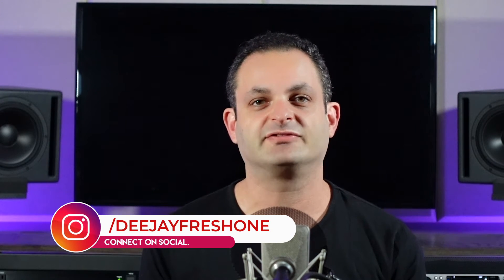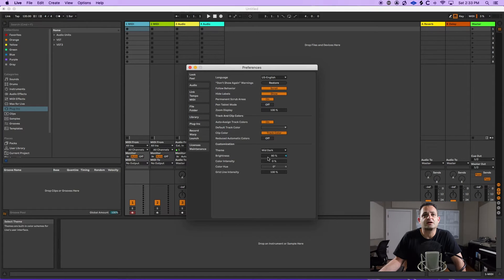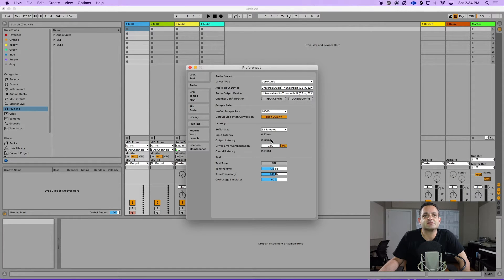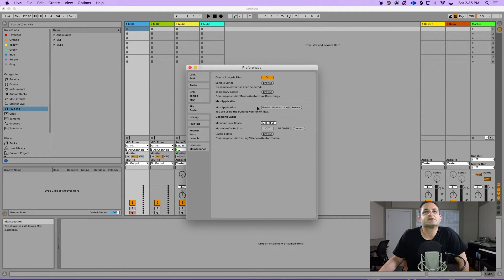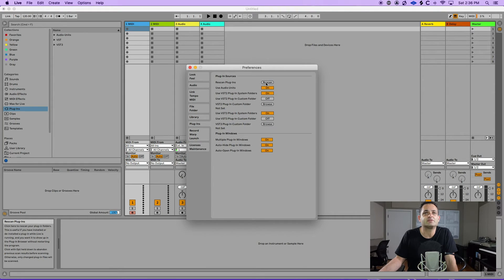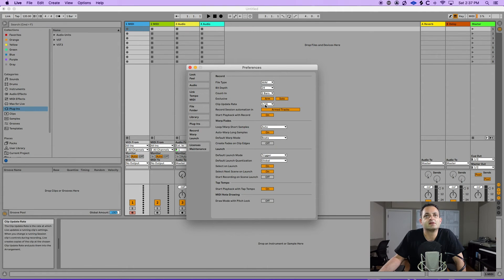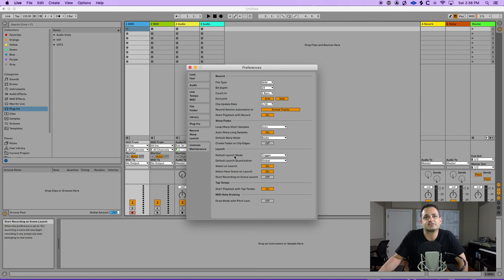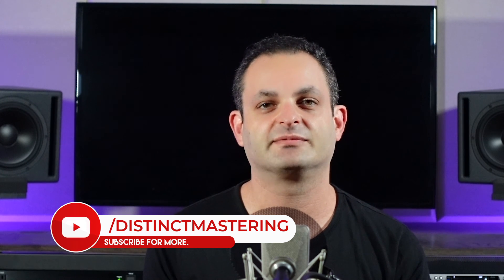Navigating the Ableton Live Preferences Panel Like a Pro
Are you struggling to navigate Ableton Live's preferences panel? Look no further! In this video I will take you through each tab of the preferences panel, giving you a brief overview of the key settings you need to check before you start producing music. From customizing the look and feel of Ableton Live to audio settings, sample rates, and latency, I will help you navigate the preferences panel like a pro. So, whether you're just starting out or looking to improve your skills, this video is a must-watch to set up Ableton and take your music production to the next level!

Have a question about music production, mixing, mastering, or anything else? Post in comments section of this video!

Distinct Mastering offers mixing and mastering services, our number one goal: We Make It Sound Distinct!